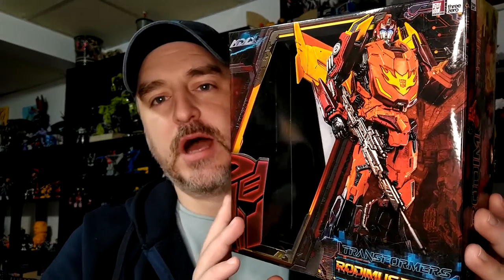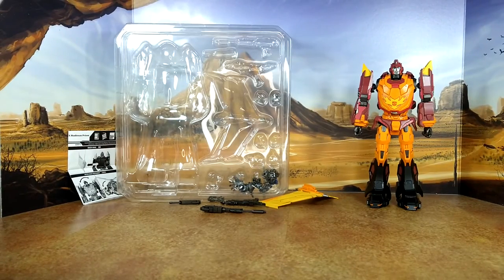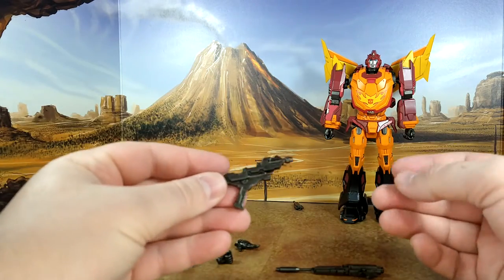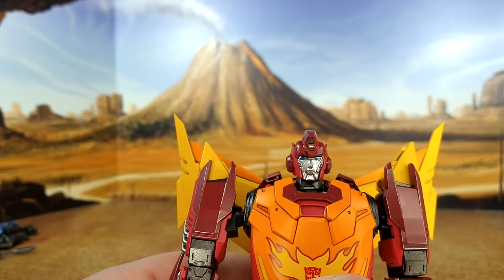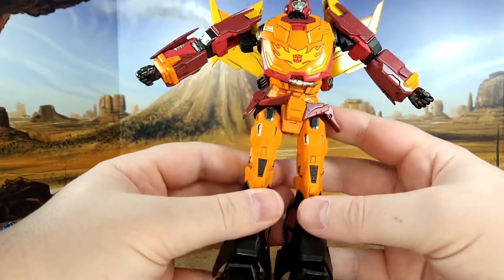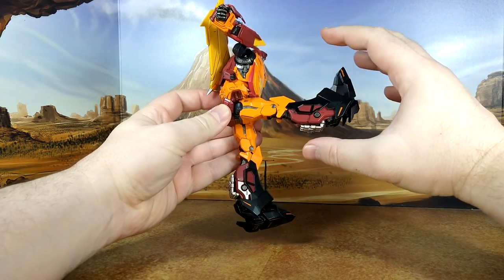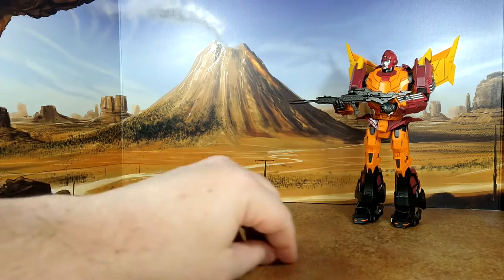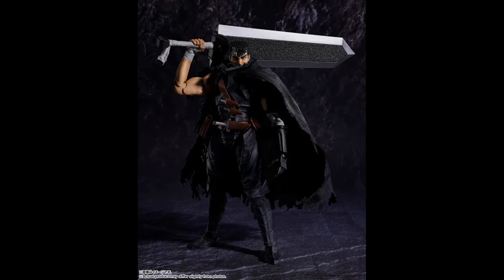Toy Review - ThreeZero MDLX: Rodimus Prime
A gift from my dear friend Vince, can't say thank you enough, this is fantastic!